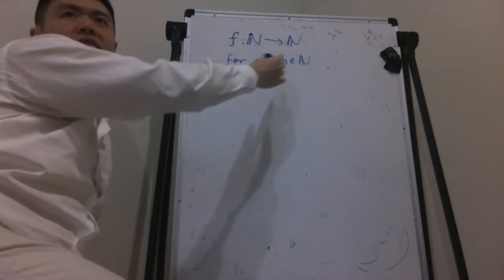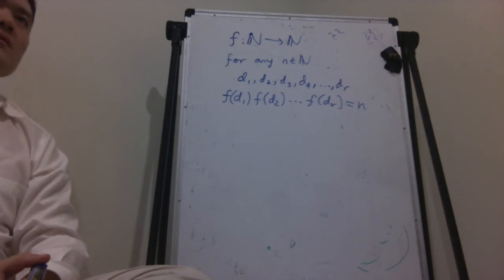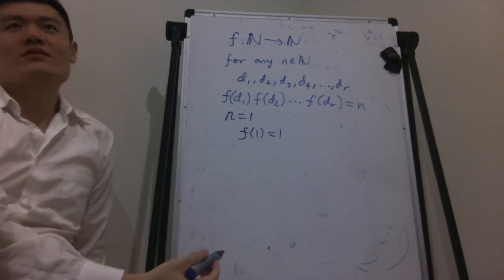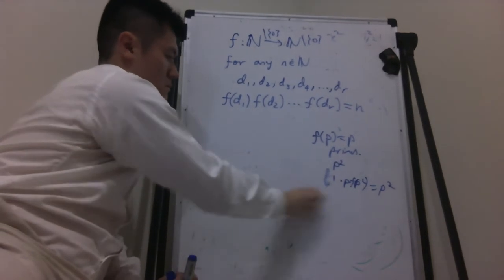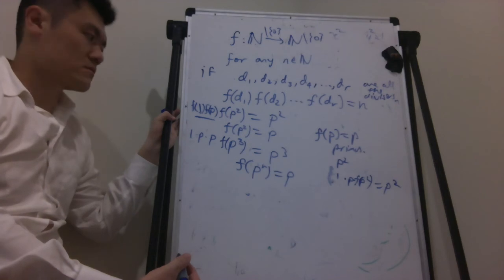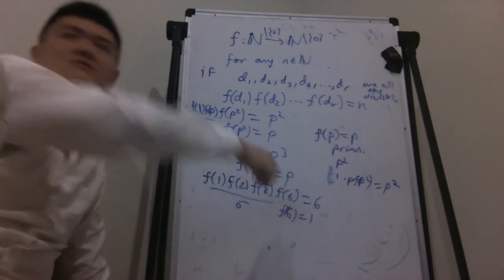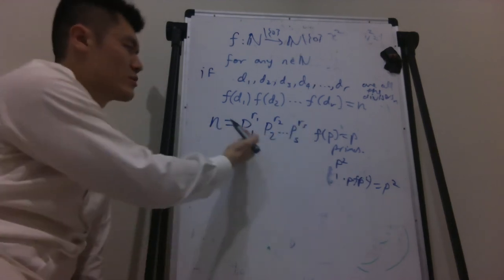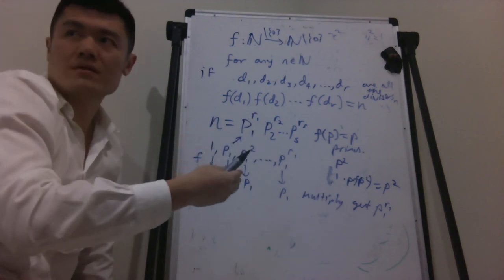Integer Functions with Factors (2020 HK TST Problem 1)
Solution to a problem from the 2020 Hong Kong Team Selection Test (for the IMO).
- Functional Equations
- Fundamental Theorem of Arithmetic (unique factorization of integers)
- Properties of primes

(Feb 2020)